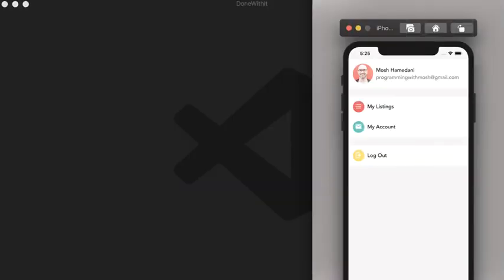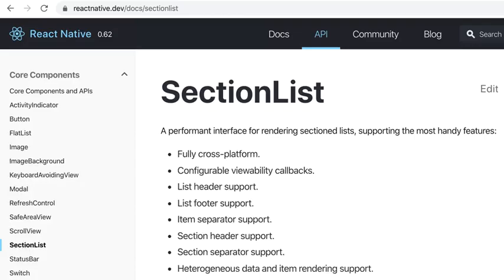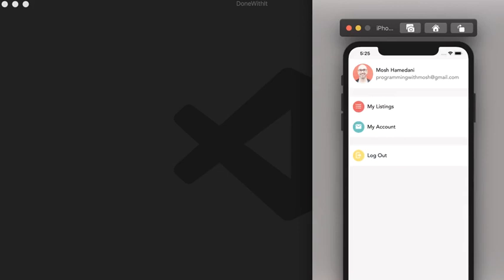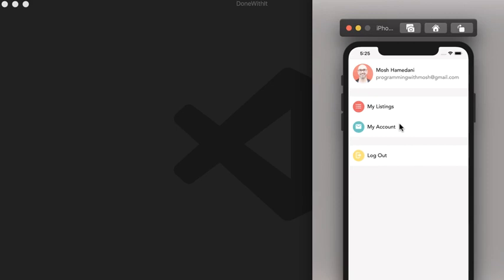10 Planning the Account Screen